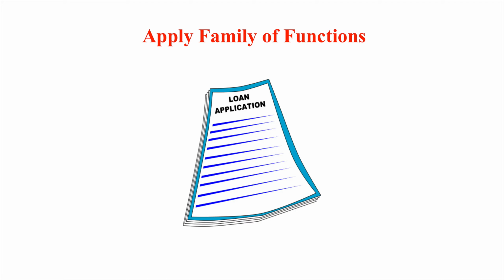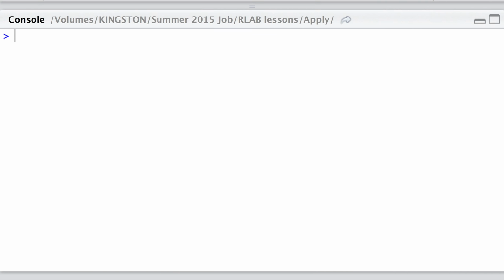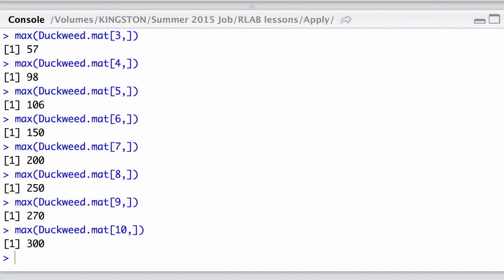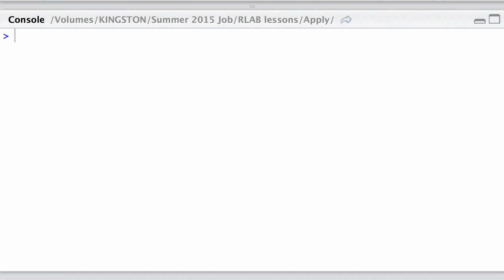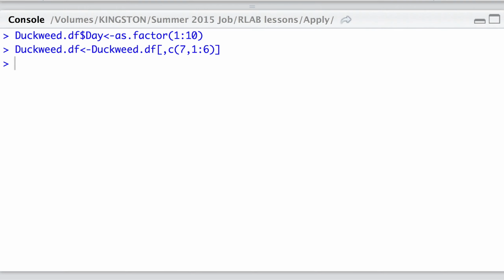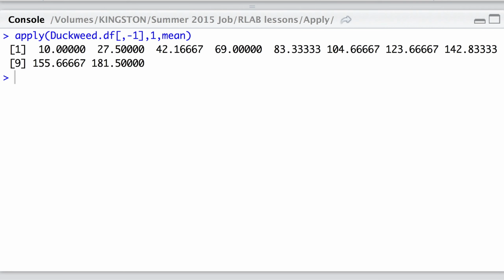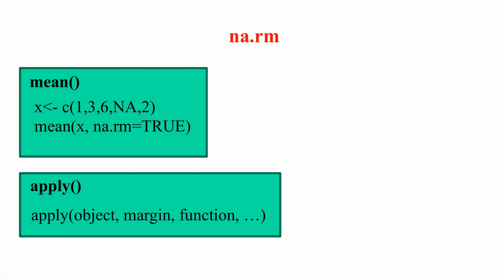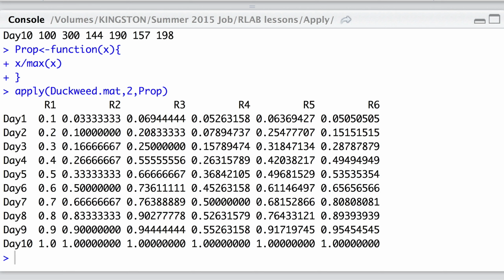The apply Family of Functions in R Part 1: apply()